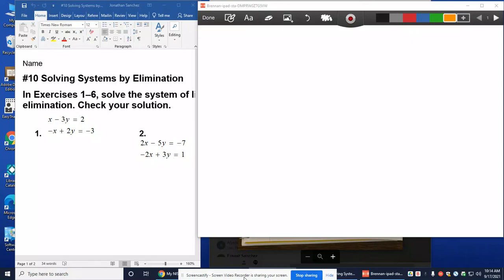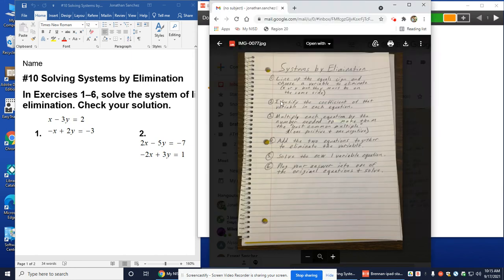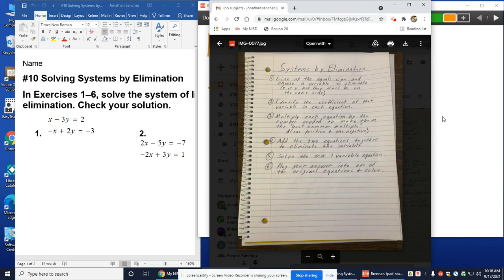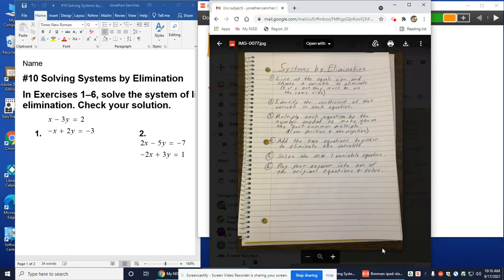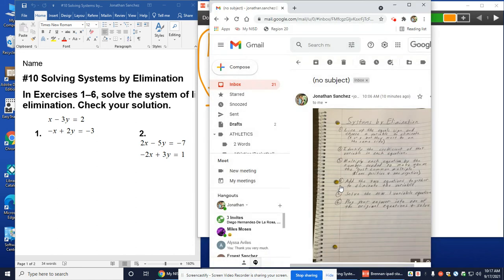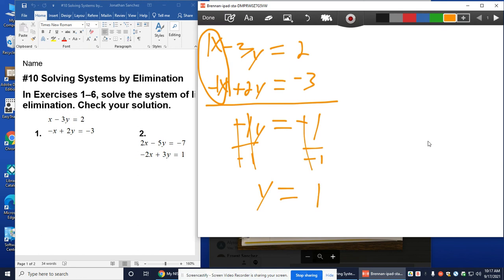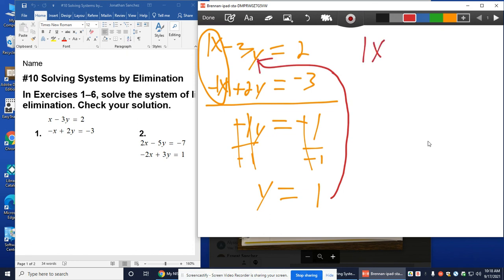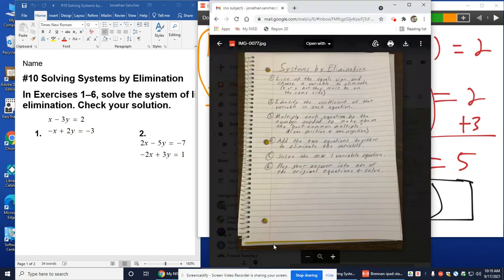Assignment #10 problem 1